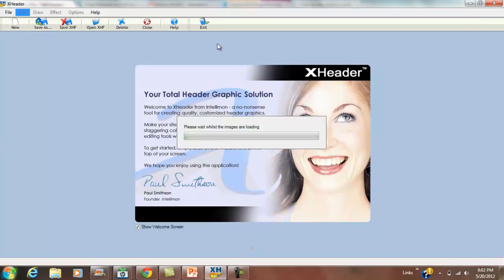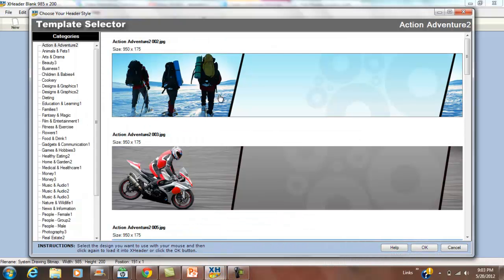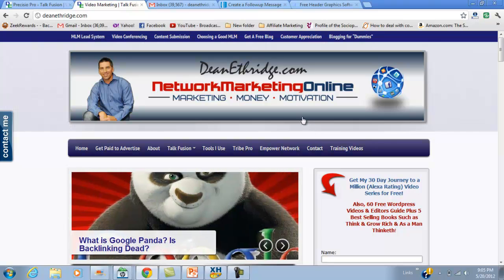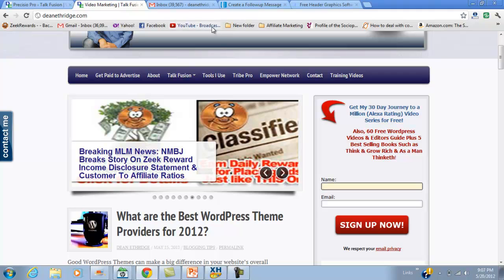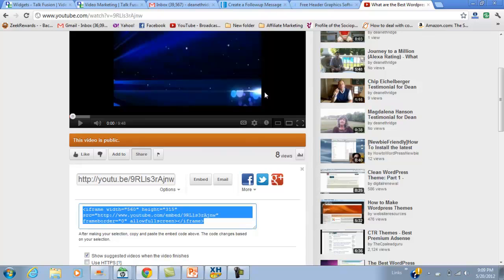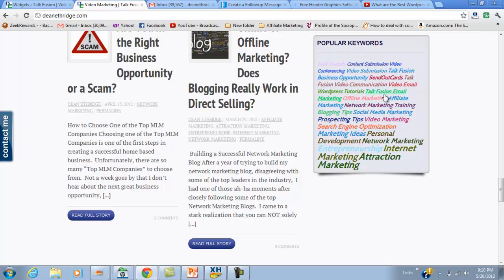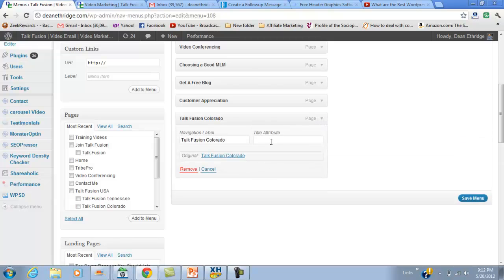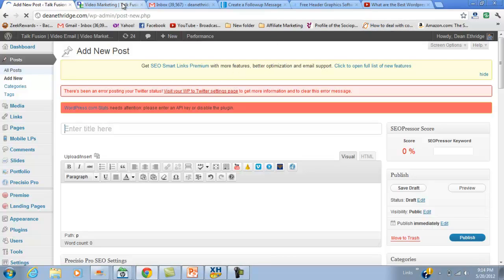Wordpress Blog Design Tips - Custom Headers & Plugins Part 2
Blog design is one of the most critical components of a Wordpress blog. Find out how to create and upload a custom header, use plugins & widgets in your sidebar and much more to build a great blog!

Blog Design is one of the most important components of a good Wordpress blog or website.  Bad blog design will absolutely kill a site even if you have great content.  Learn how to simply make an attractive blog site using free blogging tools for custom headers, free plugins from Wordpress, and using Widgets in your sidebar.

Wordpress blogs can be made to be beautiful but it starts with a good theme.  Next is designing a custom header image for your blog.  I recommend Powerpoint and Xheader for making simple attractive custom header images.  You can also use fivver dot com and elance, or odesk as well pretty reasonably.